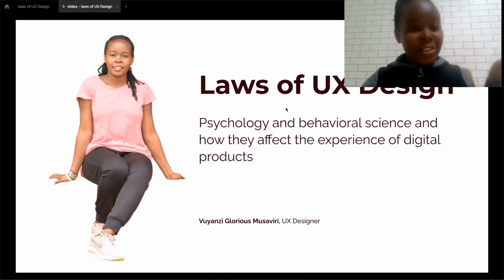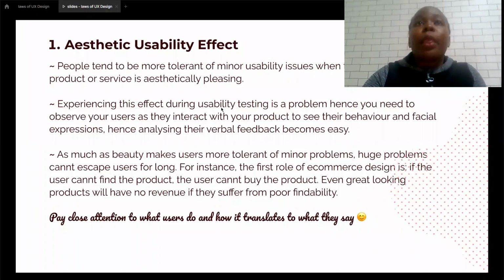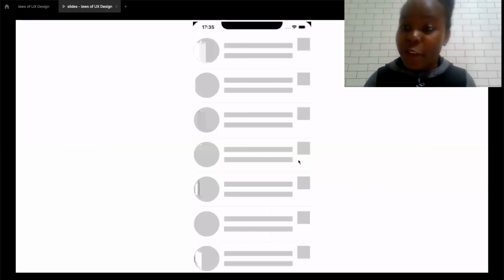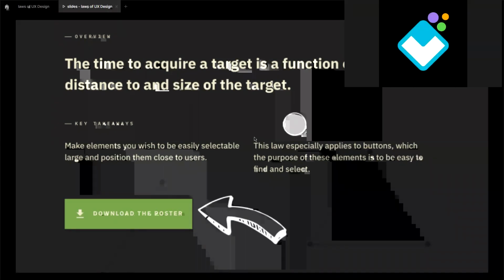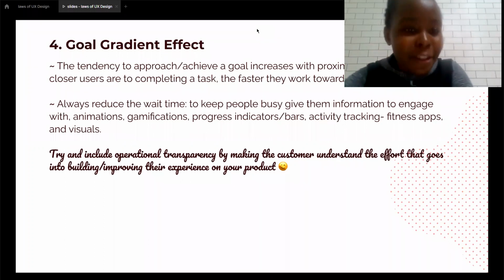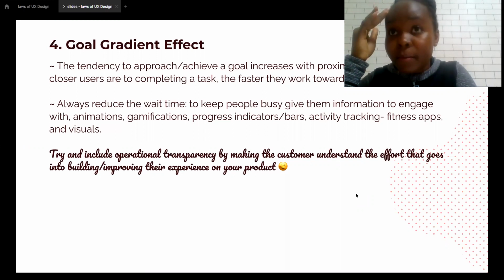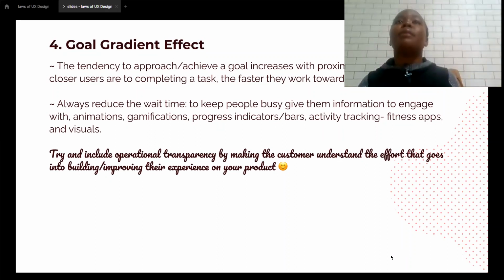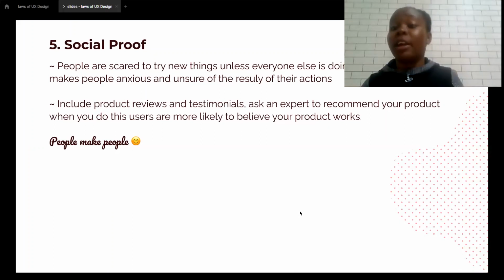How to improve your UI Skills - Laws of UX Design (24th April 2021)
Whether you're a Front end engineer, UI Designer or even solo developer working on side projects, there are various techniques you could learn that would help you in crafting beautiful, usable, effective & functional interfaces.

Attention to every detail is what separates a great & successful product to one that is not. Learning how to use these techniques boils down to restraint & thoughtful implementation.
Remember: don't use a technique because it exists, however, use it because it makes sense in your context.

In this session, Glorious Vuyanzi took us through how to improve your UI skills by making constant tweaks that go a long way in improving the users experience as they interact with the products you've helped develop or design.